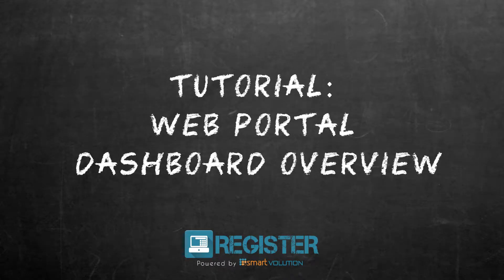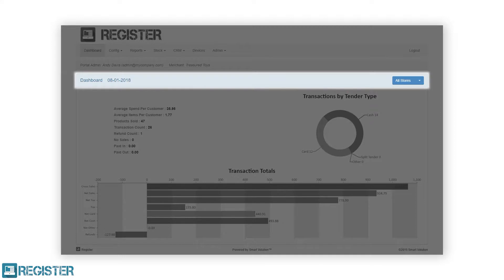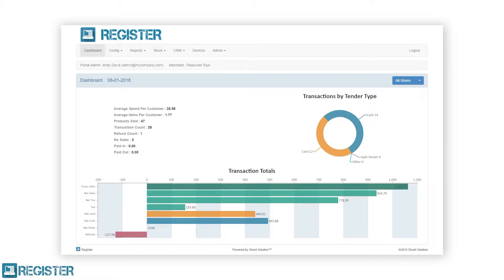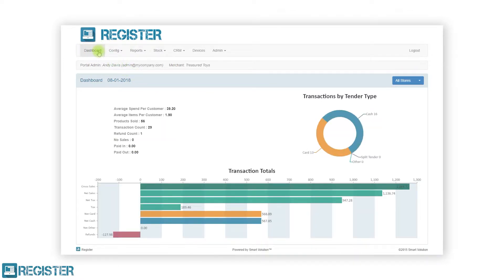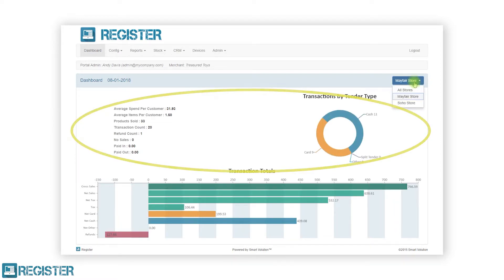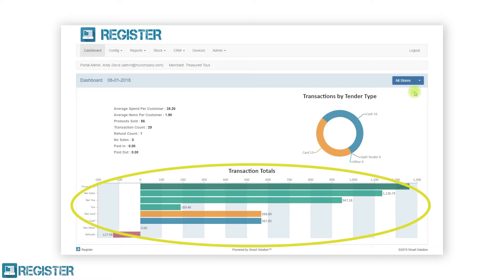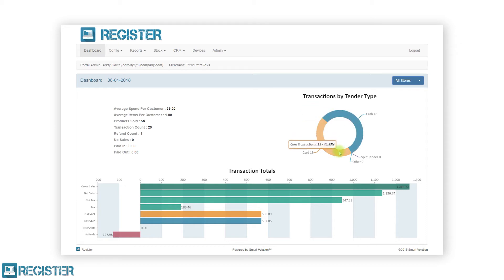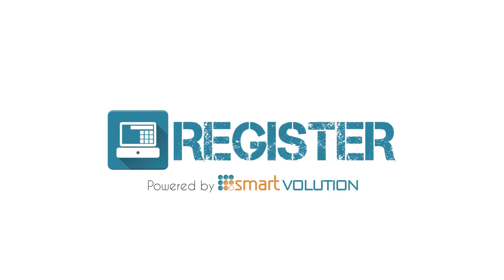Register Tutorial #14 - Dashboard Overview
In this video we learn about the Dashboard within the Web Portal.  We will get a deeper understanding of it;s features and how to operate the below functionality:
- Dashboard
- View Other Stores

This video forms part of the Register Tutorial Series, if you need further assistance please see you user manual or contact your solution provider.